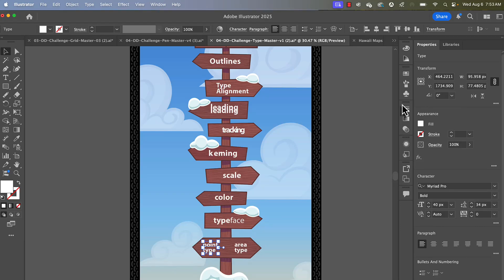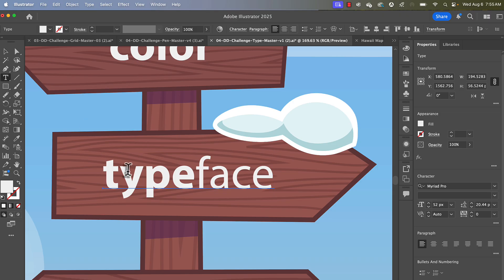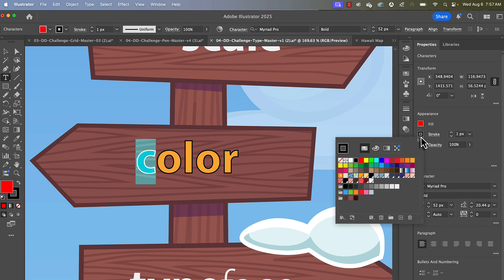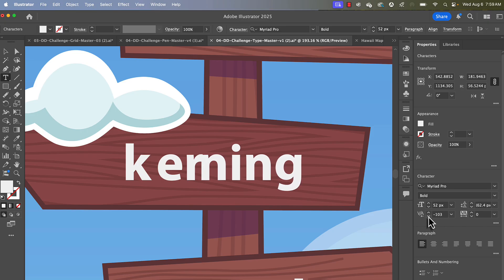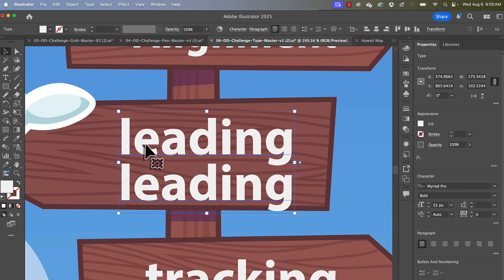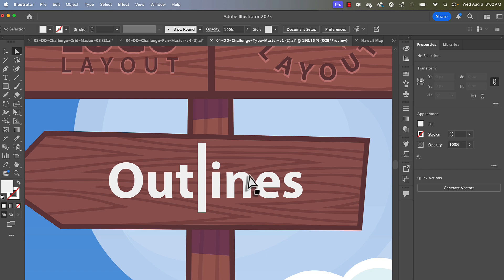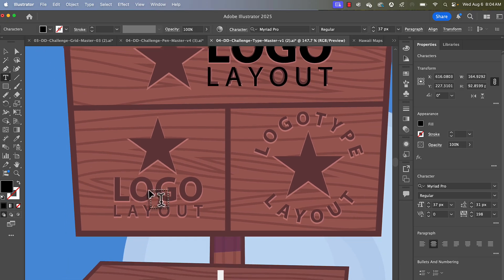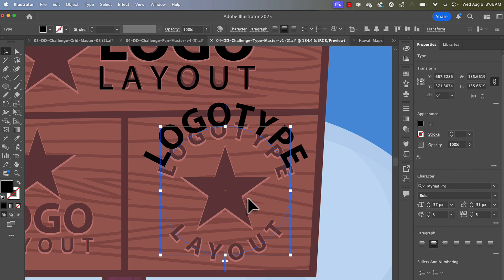Design Dojo - Illustrator Type Master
Walkthrough of the Design Dojo "Illustrator Type Master" challenge